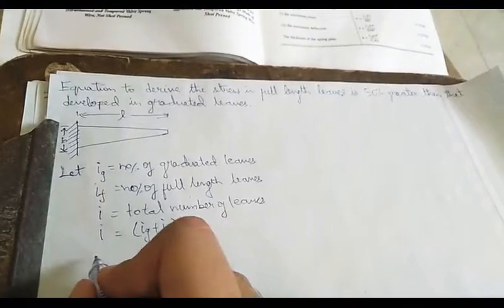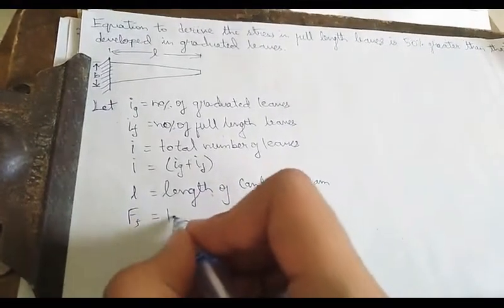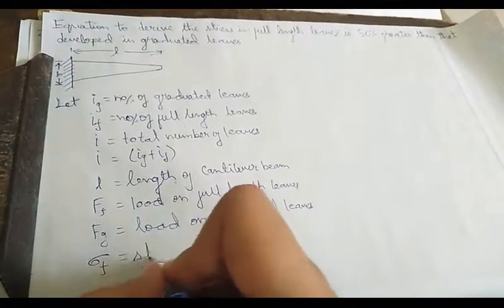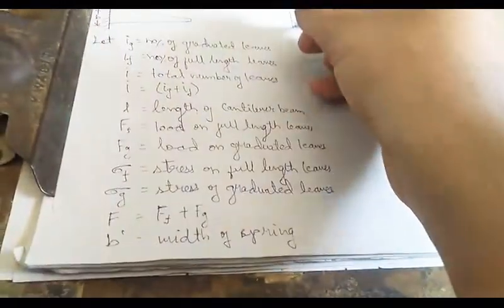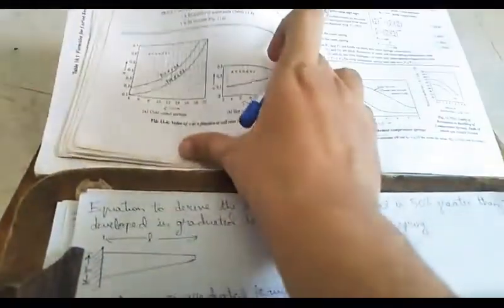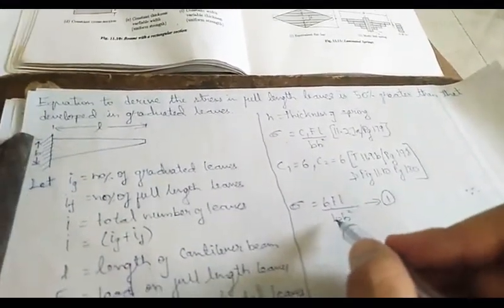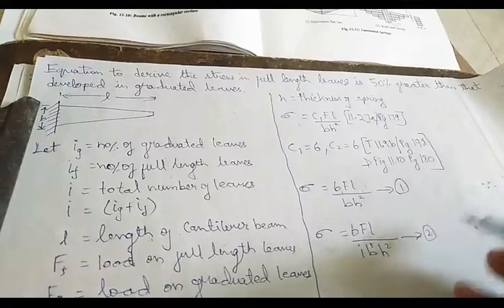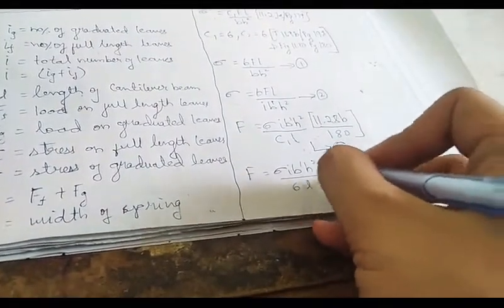Stresses in leaf springs 1